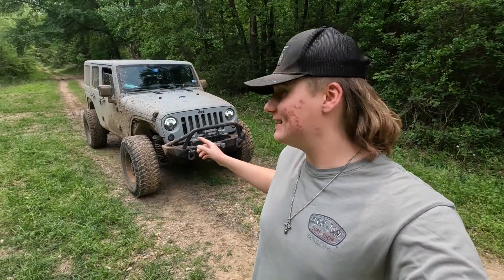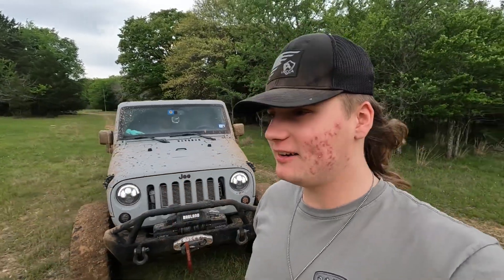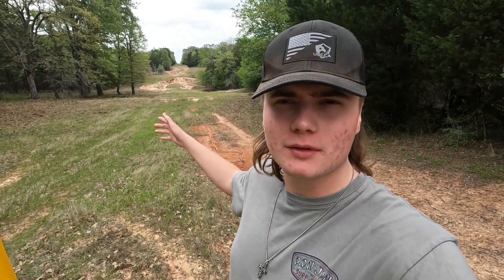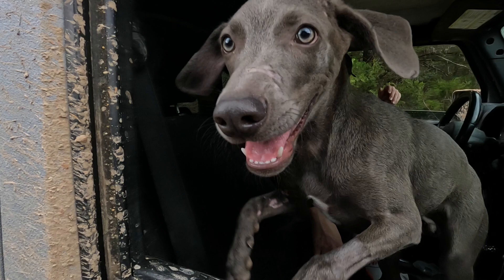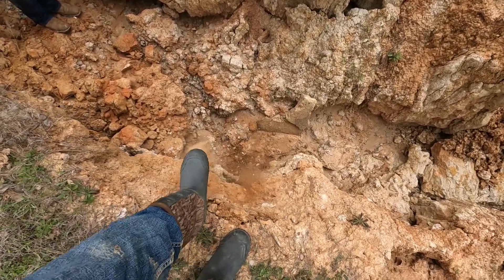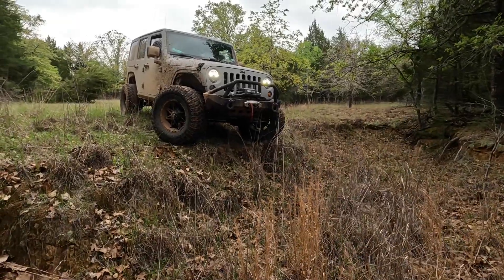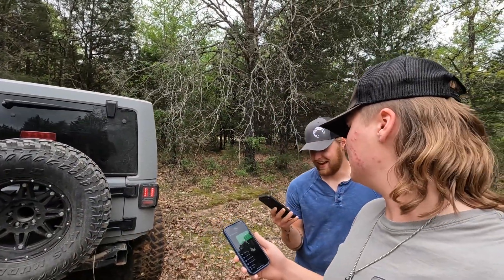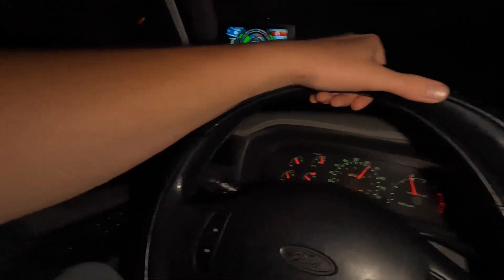Testing The Limits of My Jeep!!!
If you are reading this I love you and so does Jesus❤